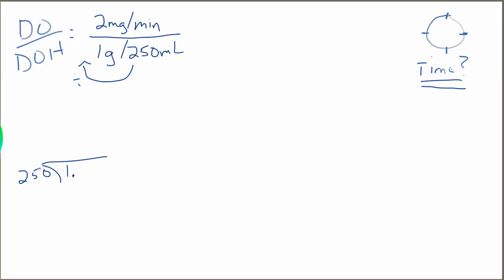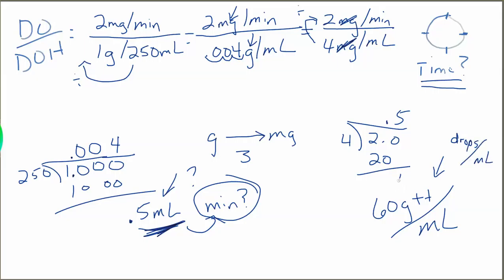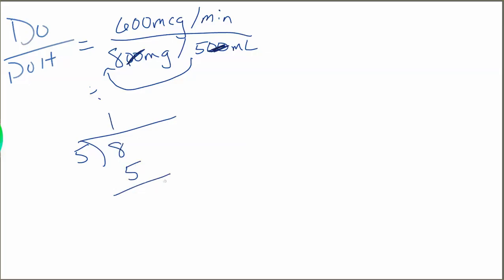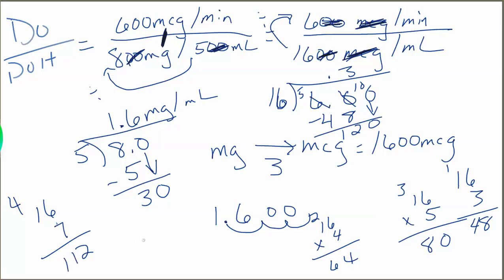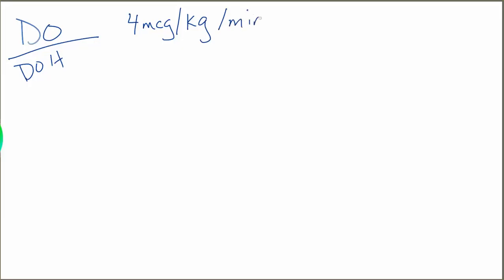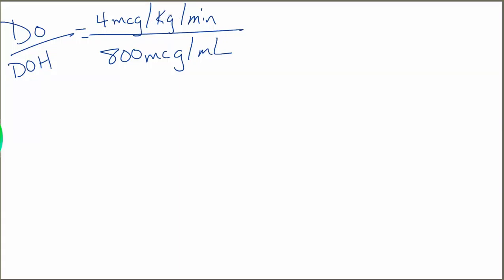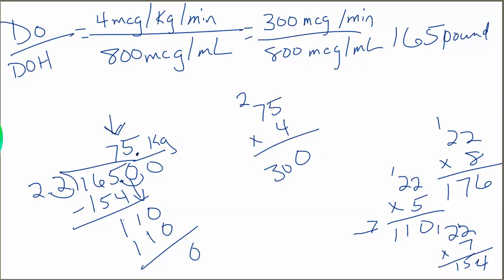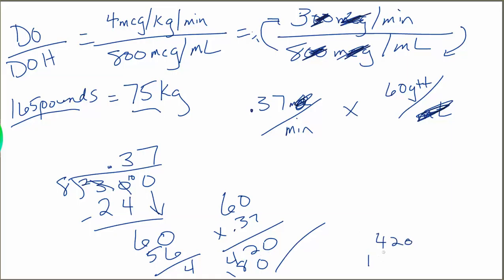Infusing medication over time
This takes the final step for completing the course on drug calculations.